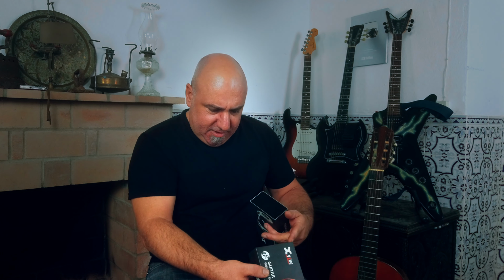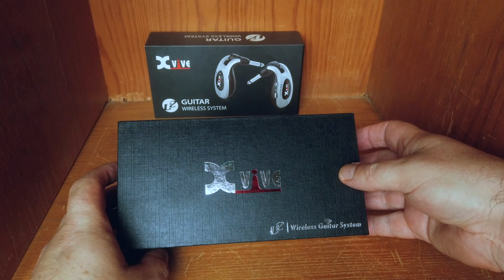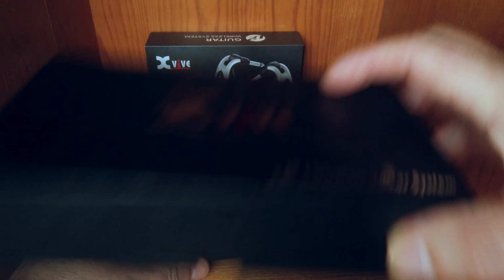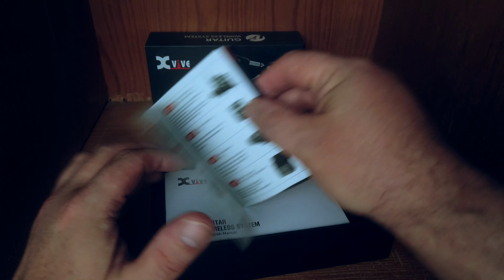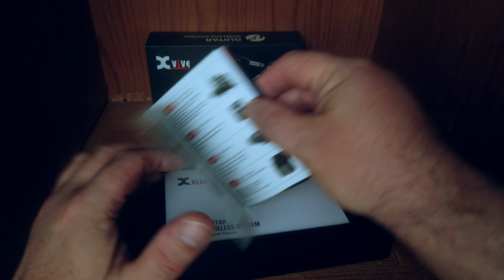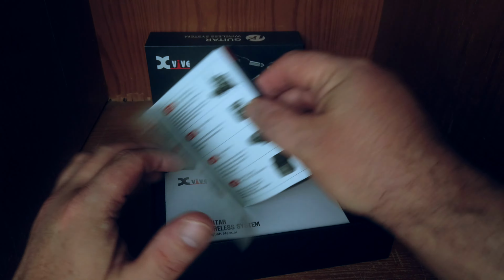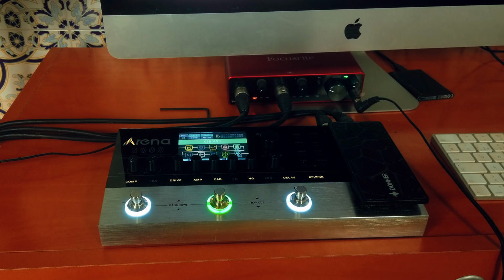No More Cables || Xvive U2 Wireless Guitar System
I want to thanks Xvive for sending me this two units (the Red wood and the Silver)